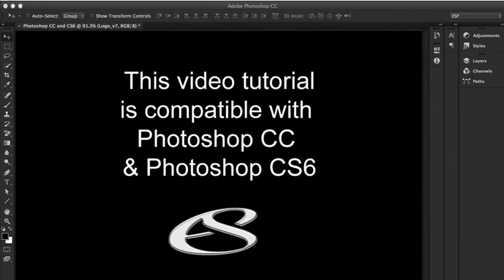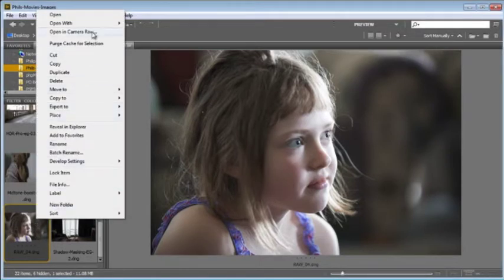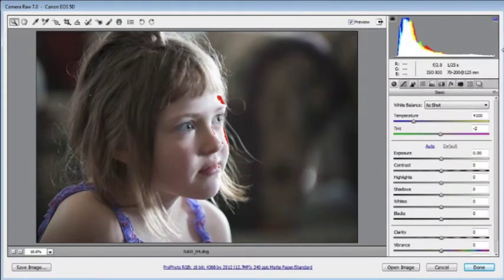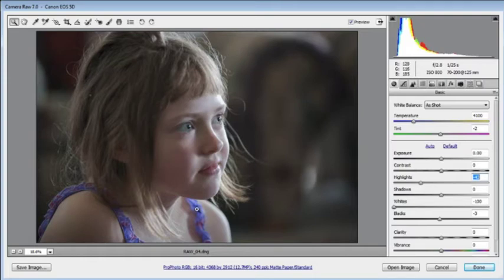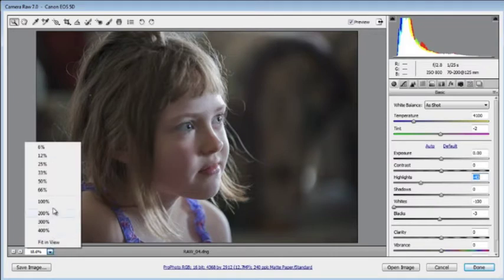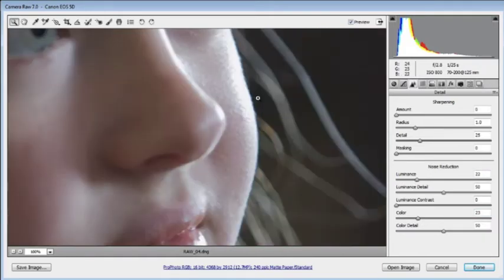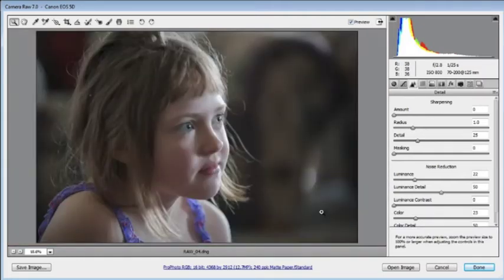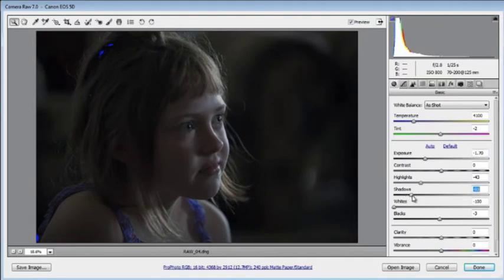Photoshop CC: Foundation 4